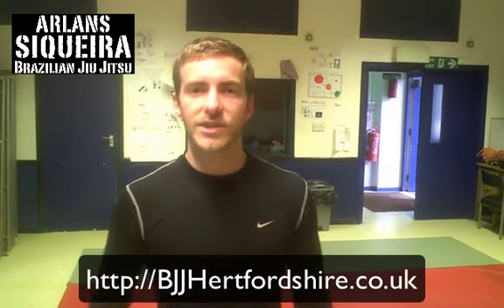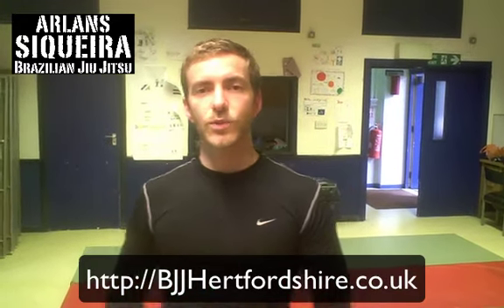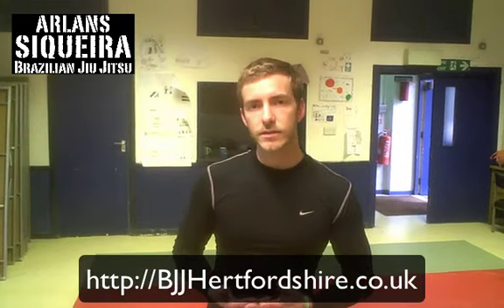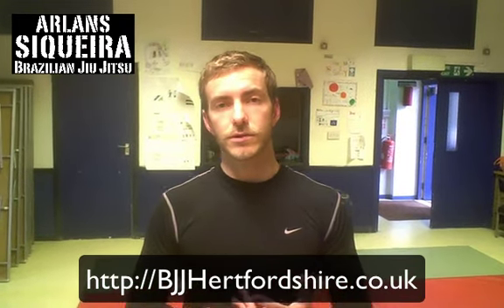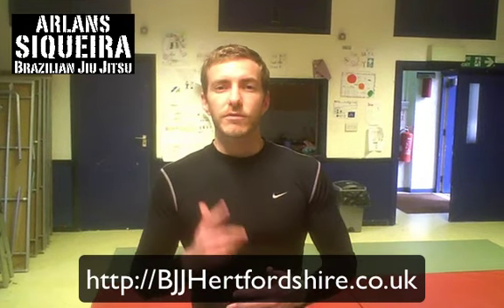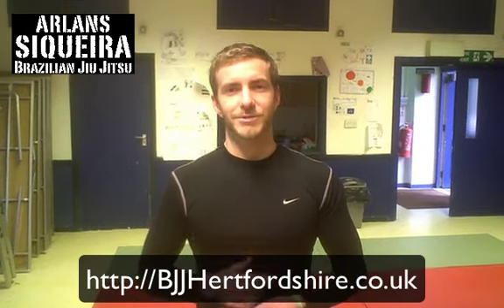Hertfordshire BJJ Kettle Bells Week 2 Intro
In this video Simon goes over what his plan is for the second session in the 6 week BJJ Kettle Bell program